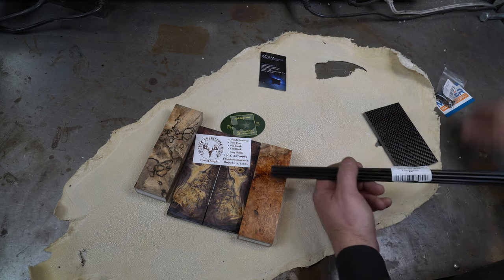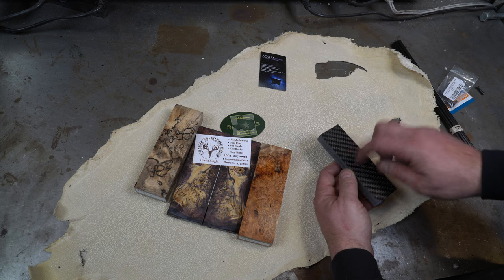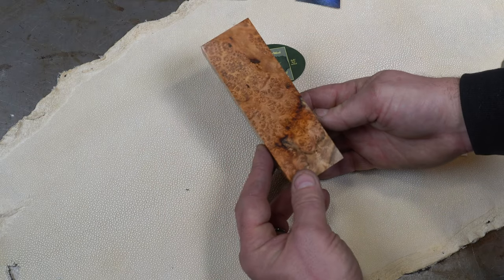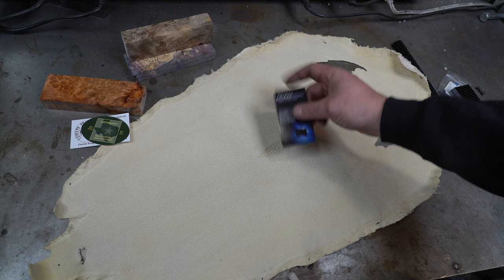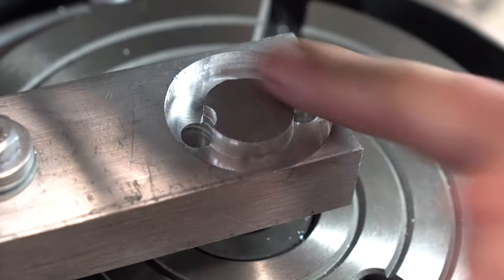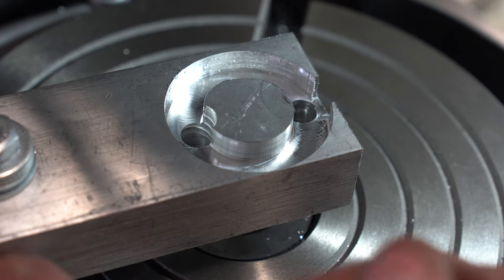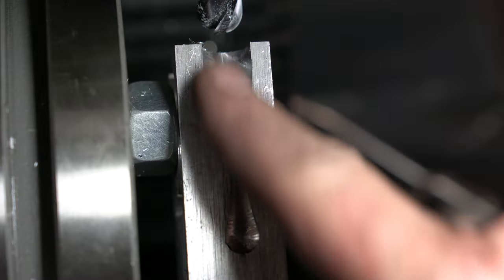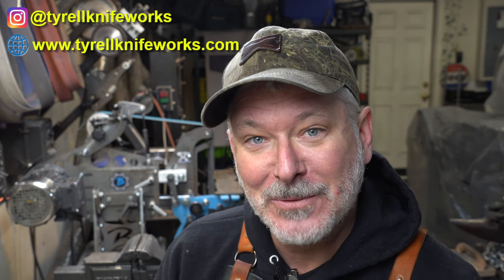Triple-T #127 - Blade Show Texas and a new rotary table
In today's Triple-T (tools, tips and talk) #127, I'll be reviewing my recent trip to Blade Show Texas and a new rotary table from Vevor.